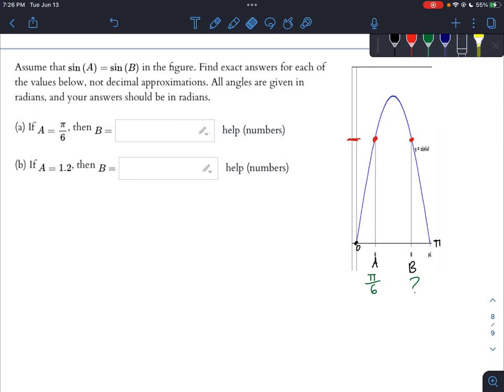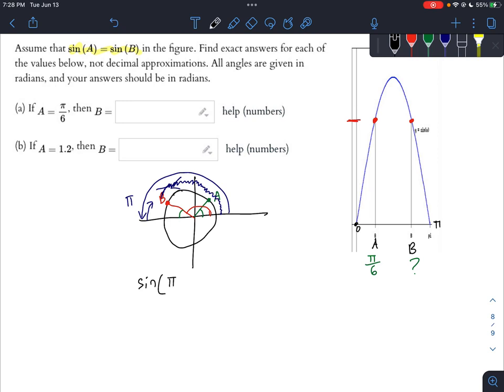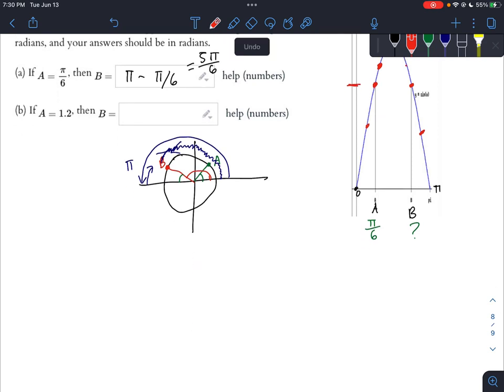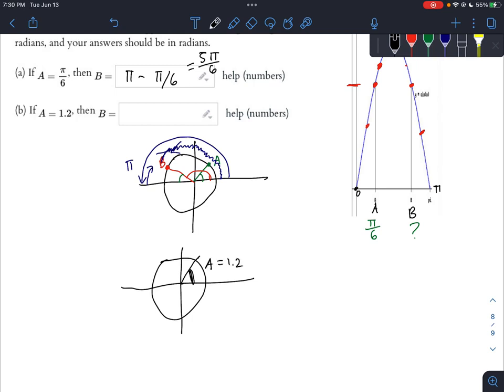Webwork 8 4 9